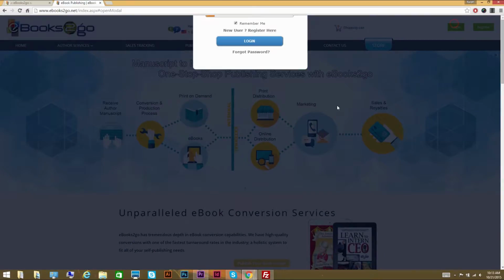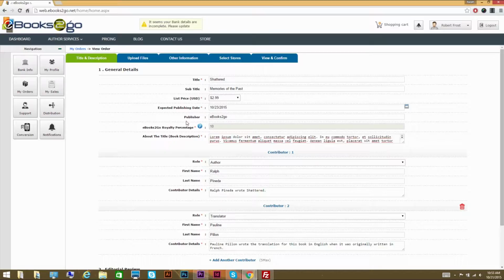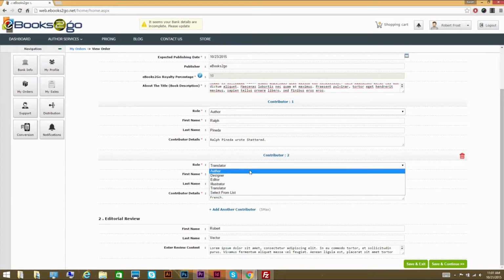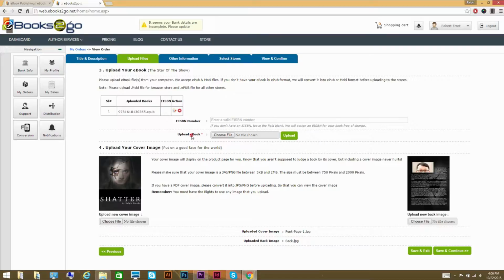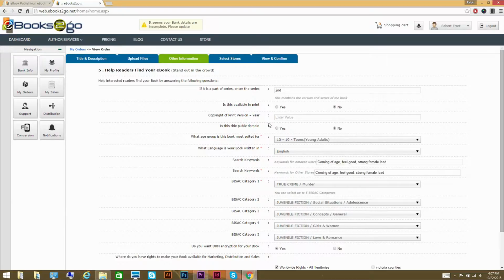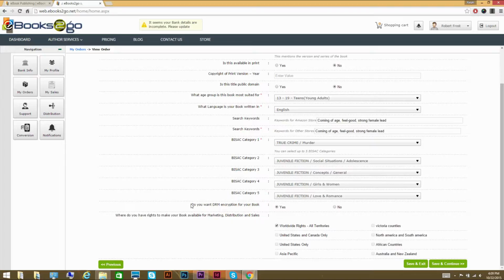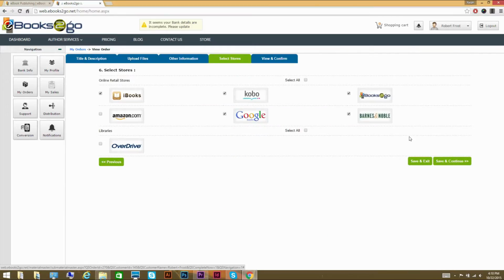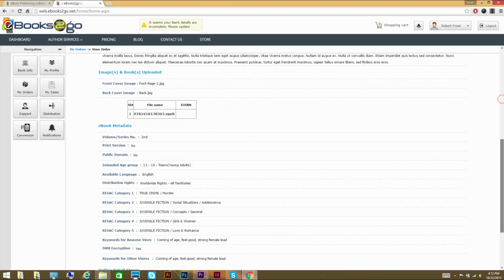How to distributing an ebook to top retailer stores using eBooks2go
At eBooks2go, We provide eBook distribution services to authors and publishers through Amazon, Nook Press, iTunes, Google Play, Kobo, Overdrive and many other online retail partnered stores.